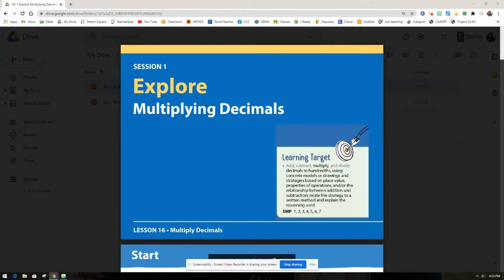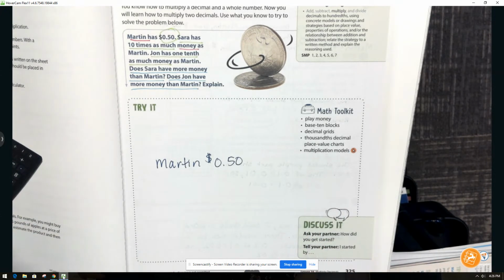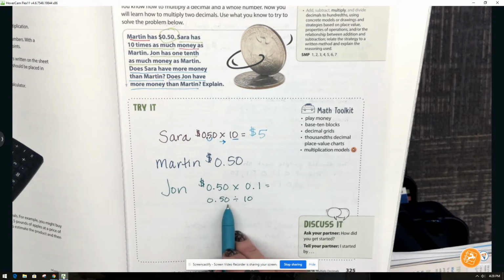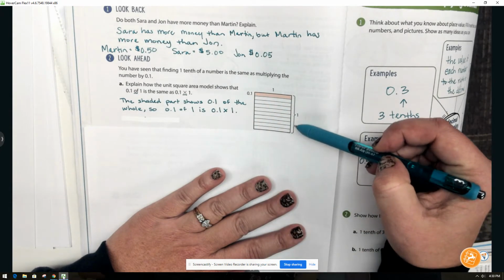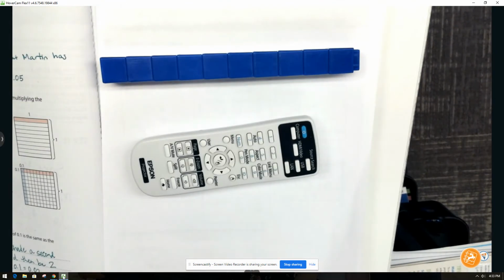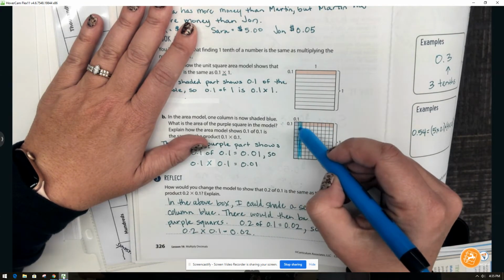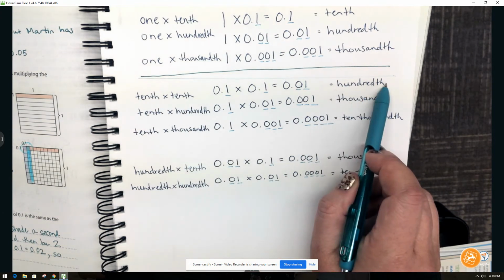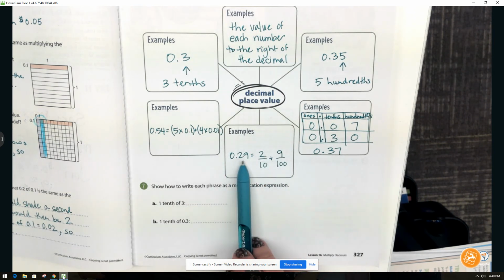5th Grade Ready Classroom Lesson 16 Session 1